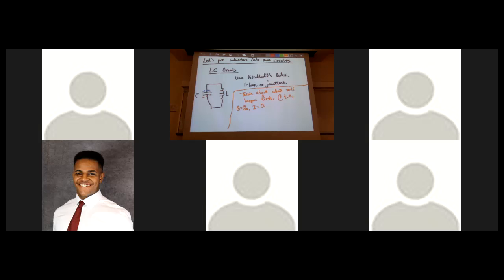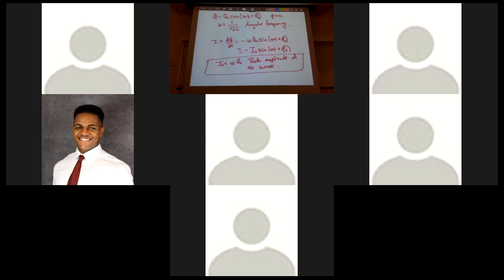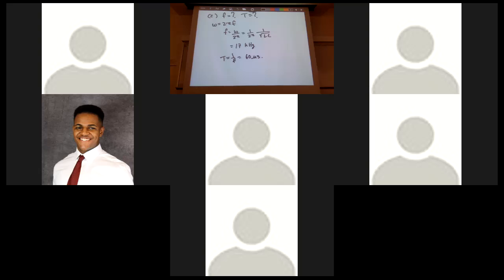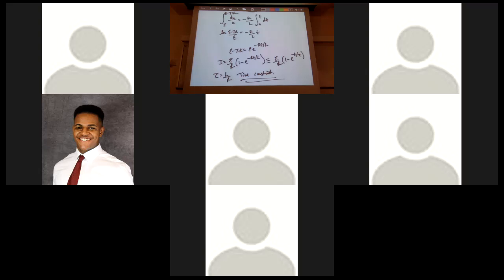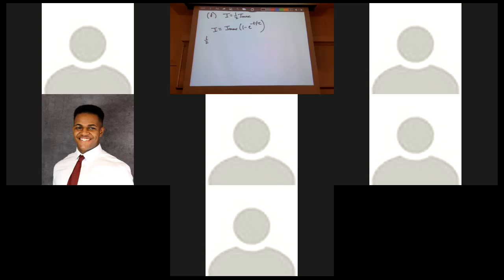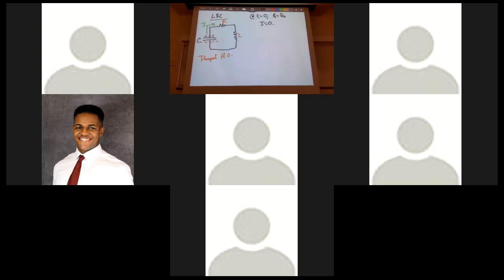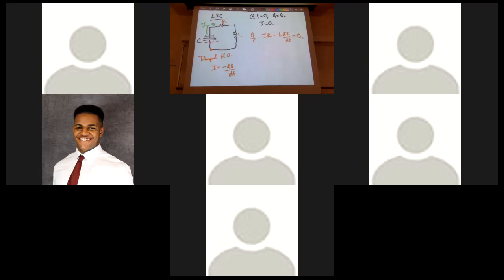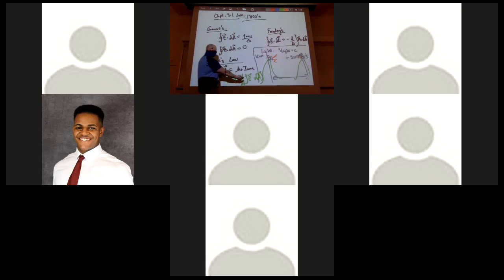PHYS206 November 16, 2020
We discussed placing inductors into circuits, these include LR, LC and RLC circuits. We then began discussing Chapter 31, which starts with Maxwell's modification to Ampere's law.